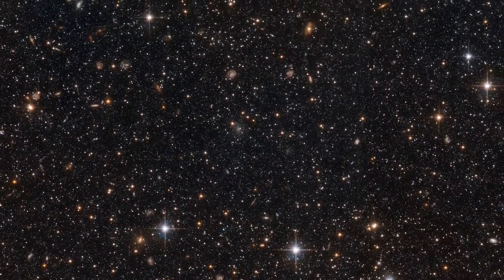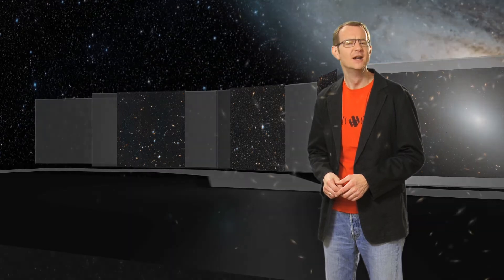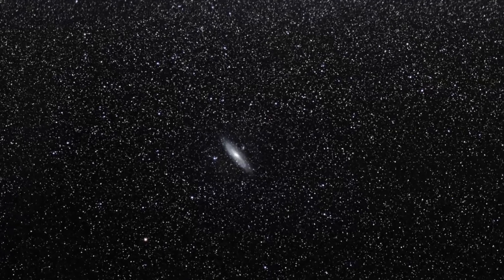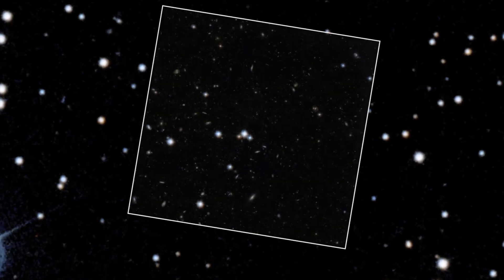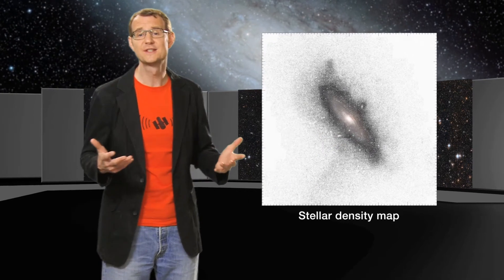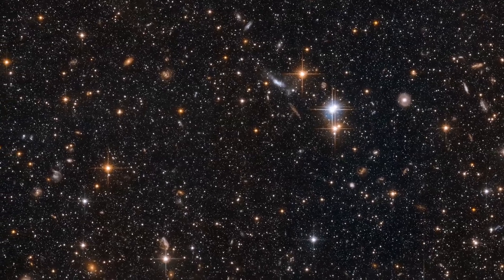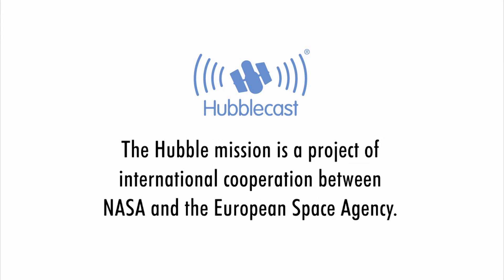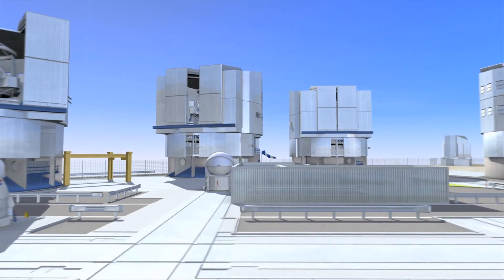Hubblecast 48: Deep Observations of the Andromeda Galaxy [1080p]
In this episode of the Hubblecast, Joe Liske, aka Dr J, takes us on a tour of the outer reaches of the Andromeda Galaxy, the closest spiral galaxy to our Milky Way.

credit: ESA/Hubble, ESO